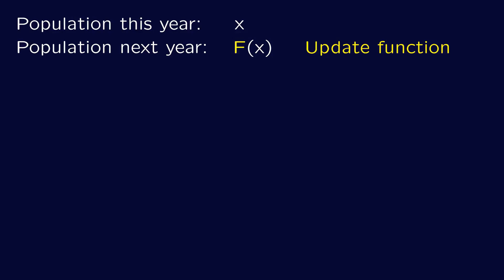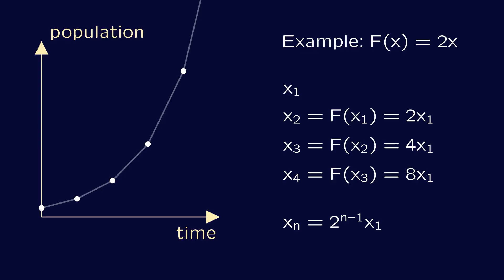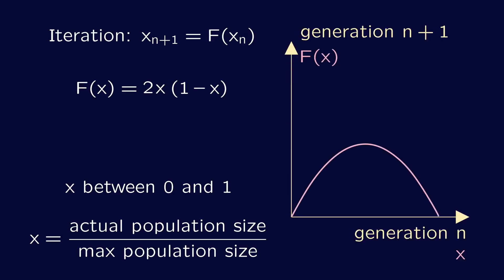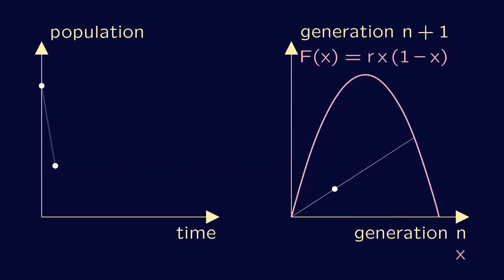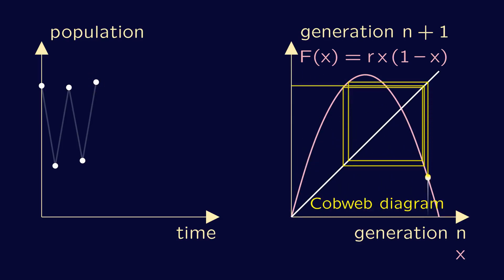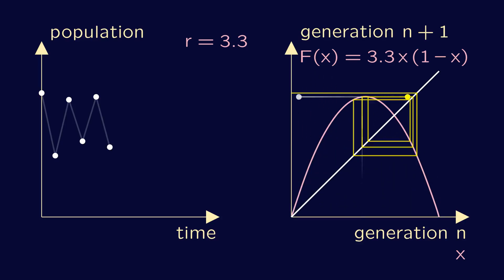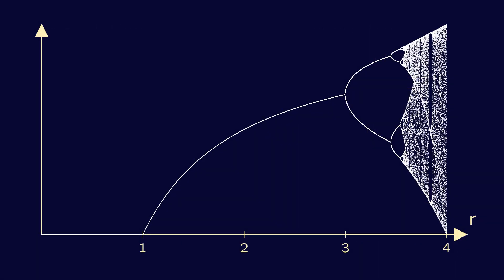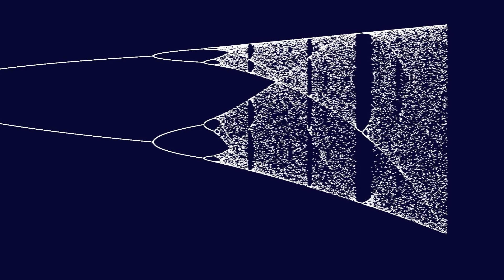Iterations part 1: modelling a population of butterflies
Iteration means repeated application of a function. Iterating a function known as the "logistic map" gives a simple model to simulate population dynamics. In this video we introduce some key concepts and lay the groundwork for part 2, in which we take a deeper dive into one aspect of chaotic dynamics.

Two good books on this topic are
"Chaos" by James Gleick - a popular science book covering the history of chaos theory as a mathematical discipline
"Nonlinear dynamics and Chaos" by Steven Strogatz - an undergraduate textbook

This is part 1 of a 2-part series. It is my entry for the 2024 Summer of Math Exposition

These animations are made using Manim. (beware: it is rather poorly written)

This video is supported by LoughboroughUniversity and the EPSRC who graciously allow me to spend part of my time on outreach activities, scicomm and mathscomm. The content of this video and any mistakes it may contain are my own responsibility.